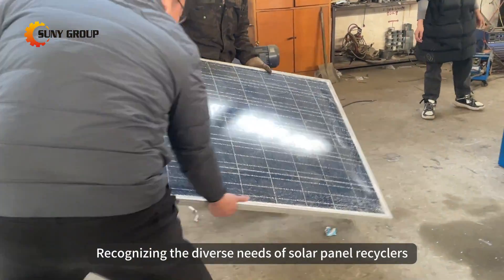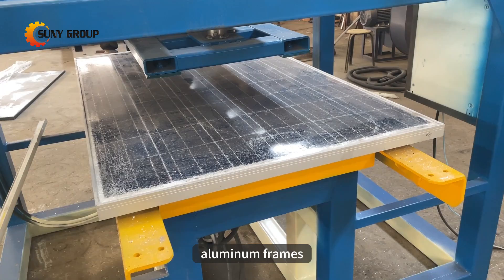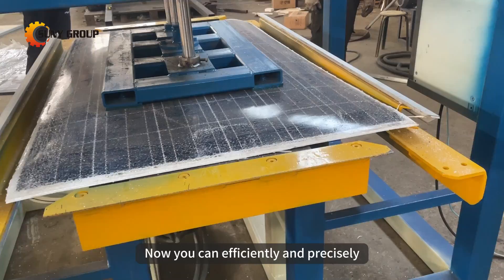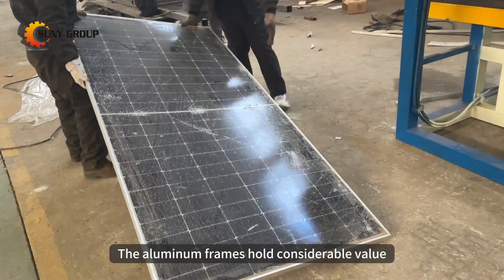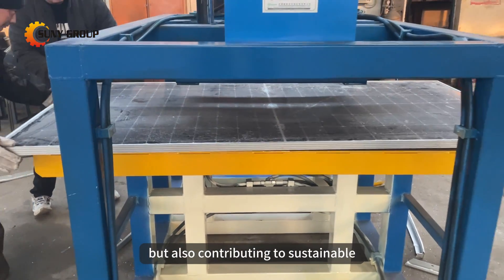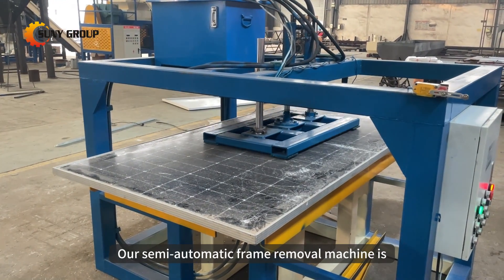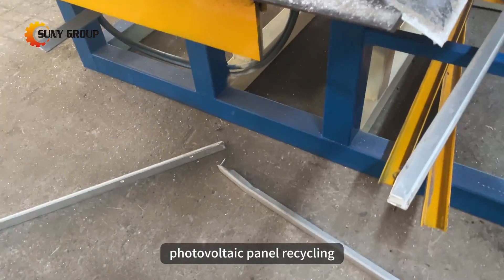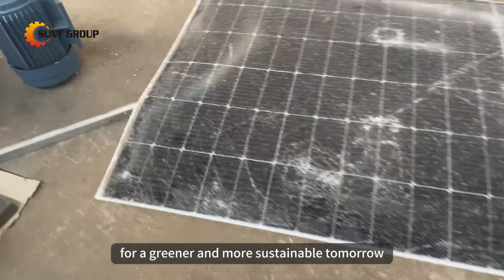Frame Removal Machine Solar Panel Recycling & Dismantling Machine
Recognizing the diverse needs of solar panel recyclers, we've introduced a specialized solution – our semi-automatic frame removal machine. Tailored for those specifically seeking aluminum frames, this innovative equipment is designed to cater to the preferences of recyclers who aim to extract maximum value from solar panels while facilitating their operations.

Now, you can efficiently and precisely target aluminum frames with ease.